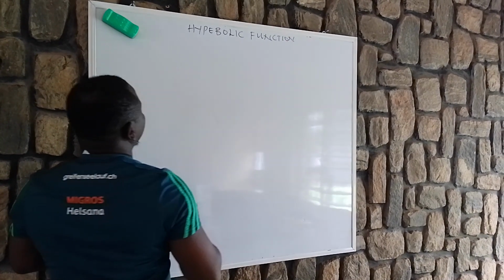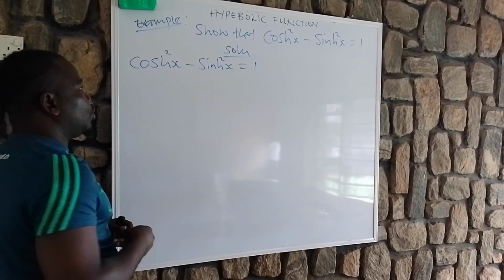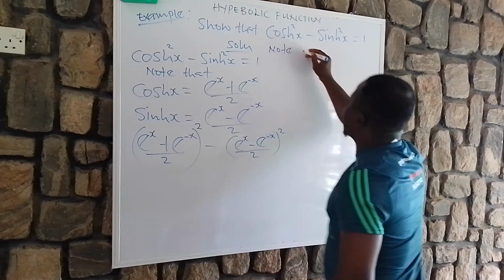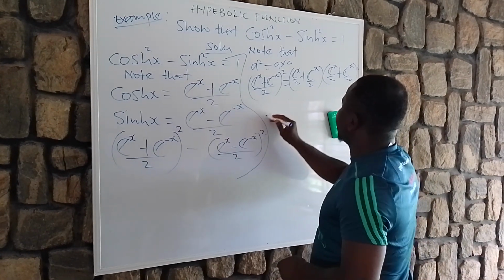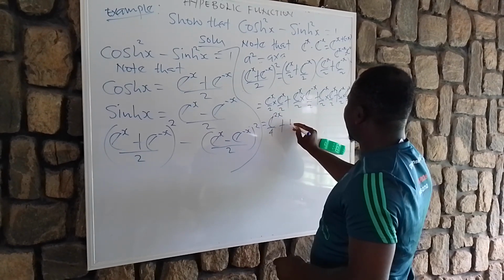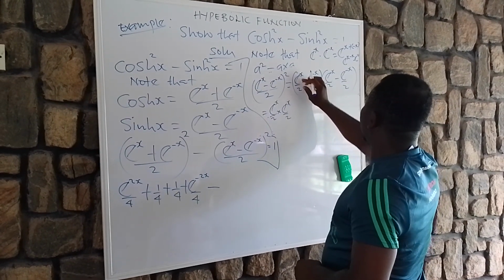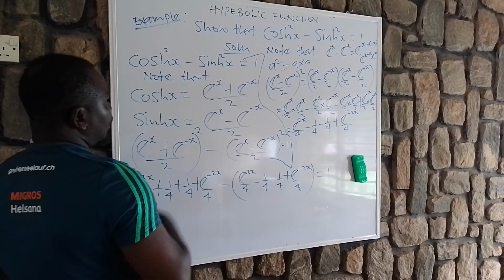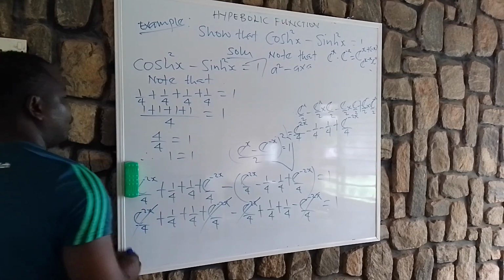HYPERBOLIC FUNCTION (PART 1)